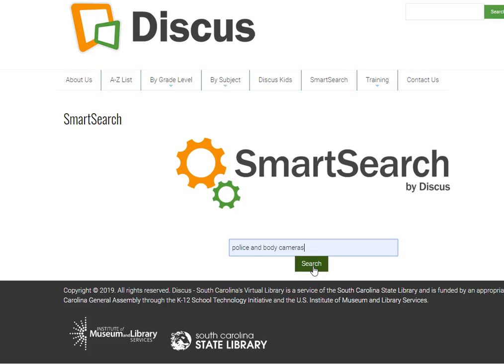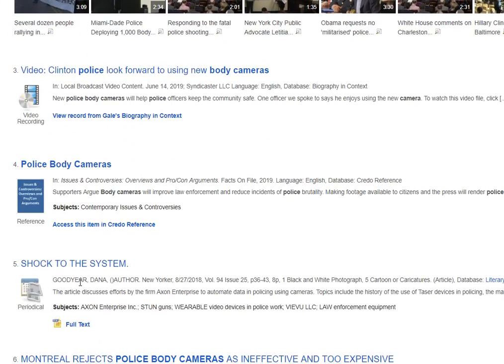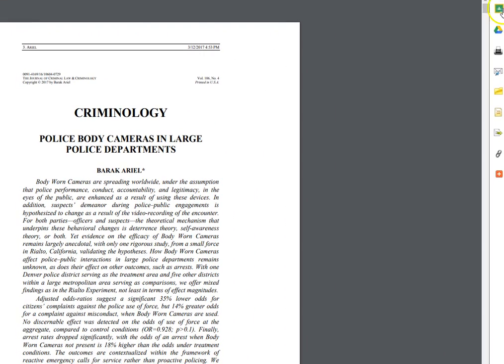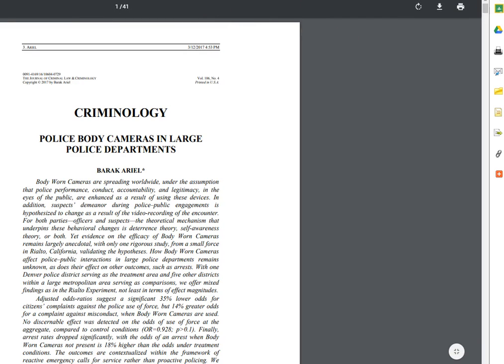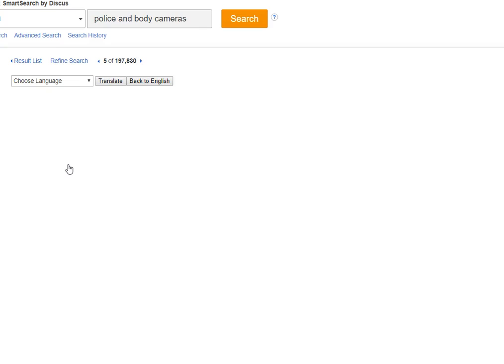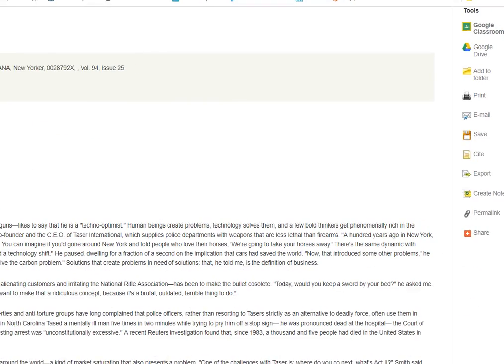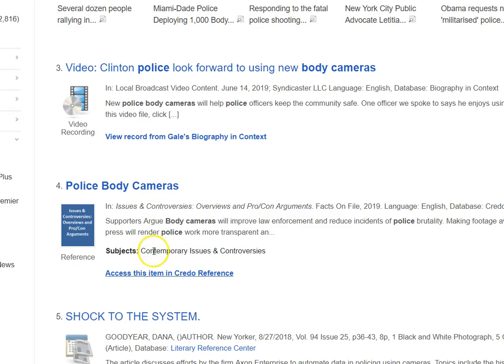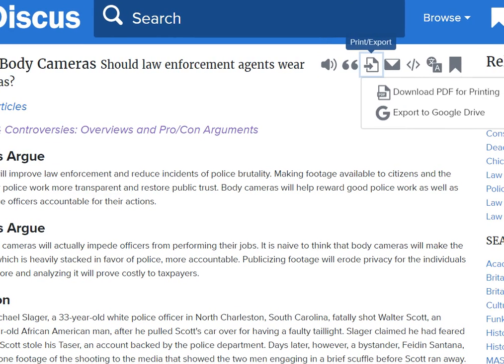Three Article Access Options in SmartSearch by Discus (cc)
In this quick, 2-minute tutorial, you will learn about the three full text article options that appear in the search results of SmartSearch by Discus: full text article .pdf file, HTML full text article, and link to full text articles in additional Discus databases..